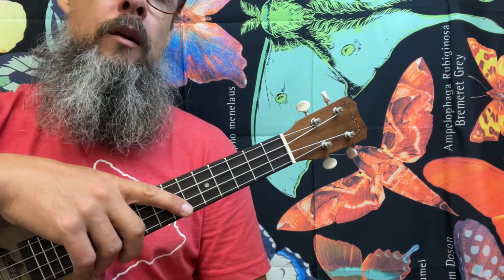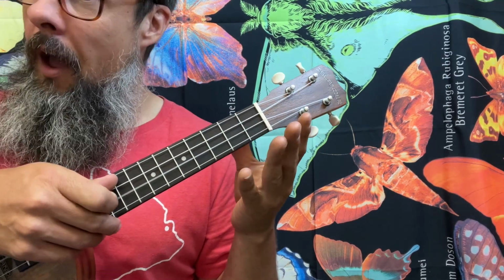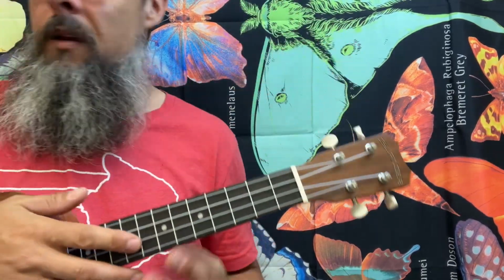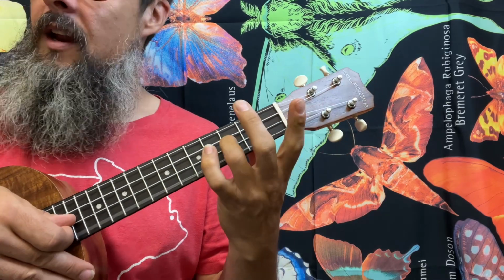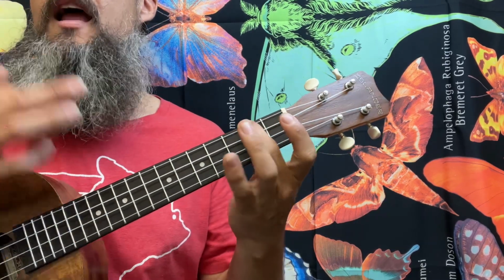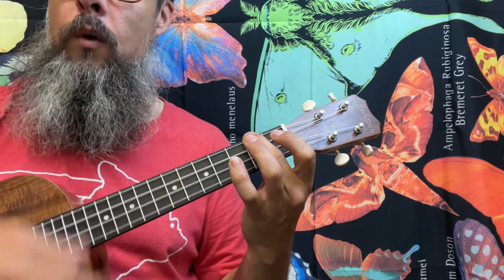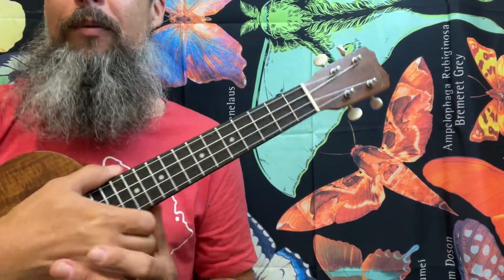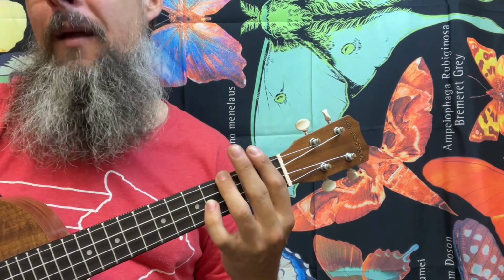The Coast Of High Barbaree -50 ALL Time Classics